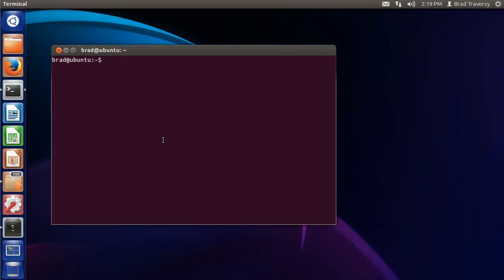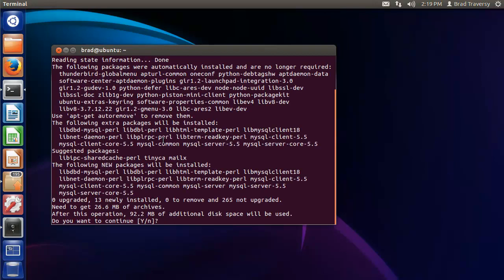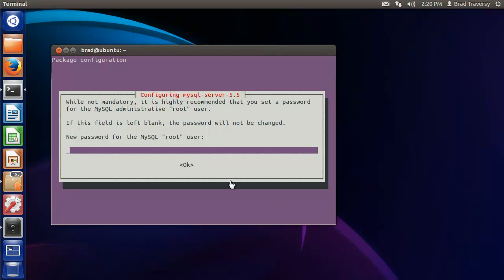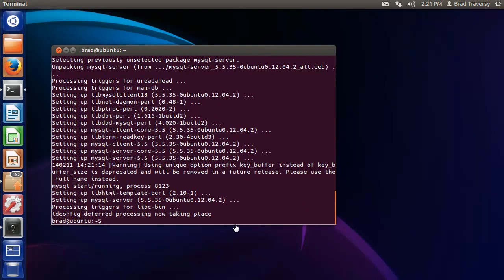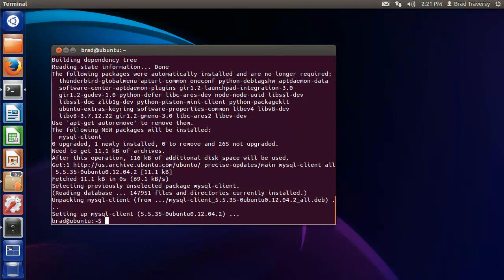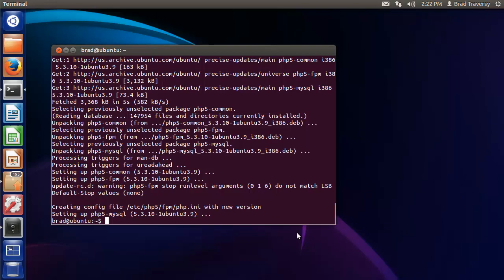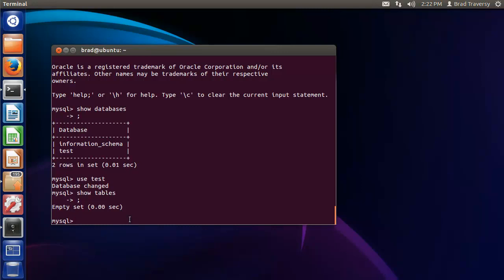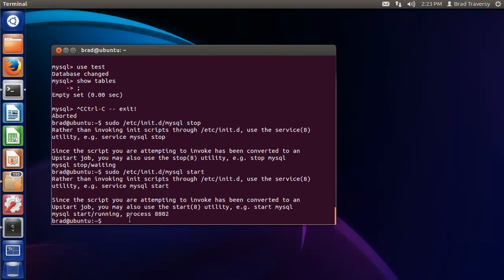6. MySQL Linux Installation